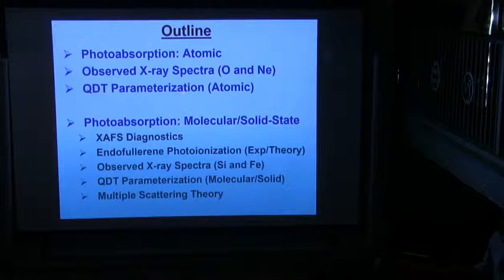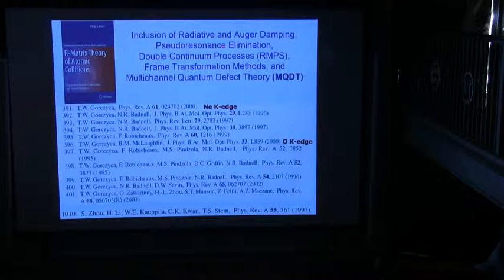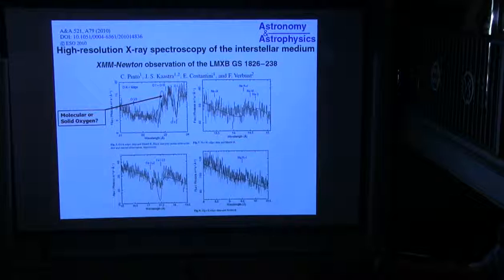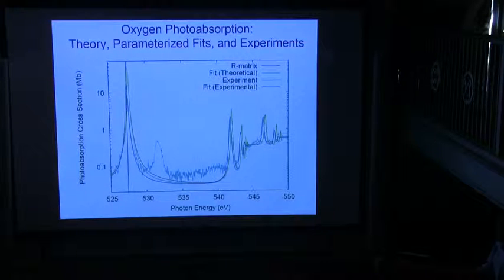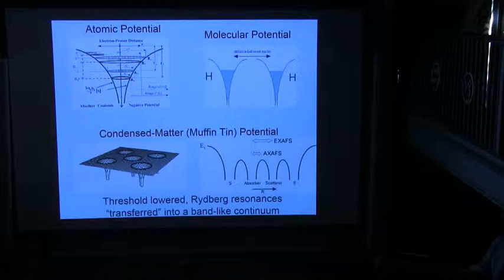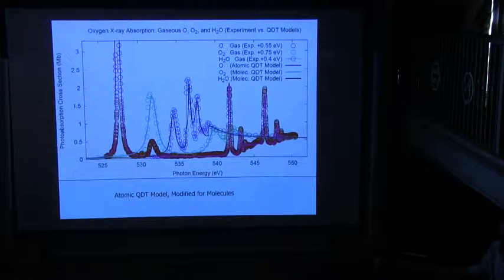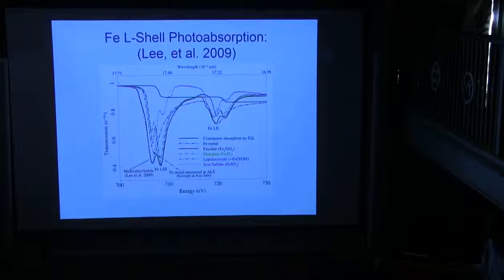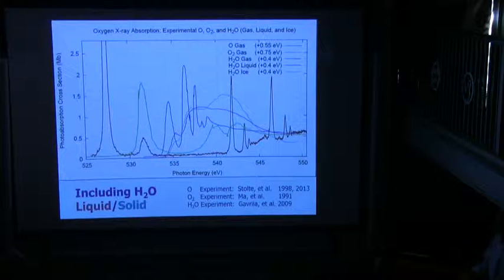Tom Gorczyca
Tom Gorczyca, Western Michigan University, X-ray absorption spectroscopy in atoms and extensions to molecular and solid-state environments”, during the workshop of “Charge Exchange X-ray in Current and Future Astrophysical Research”, April 13-15, 2015